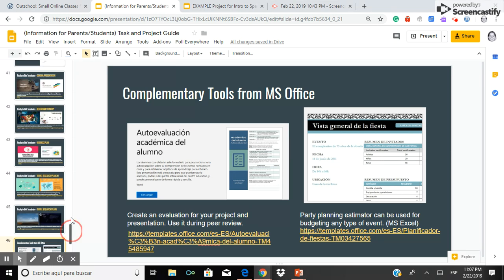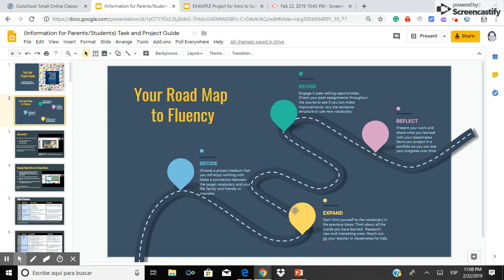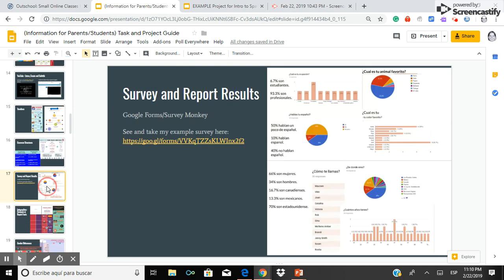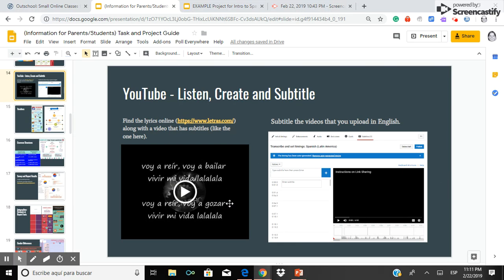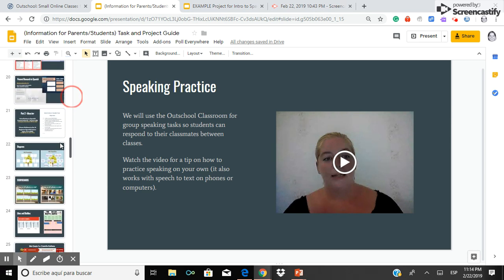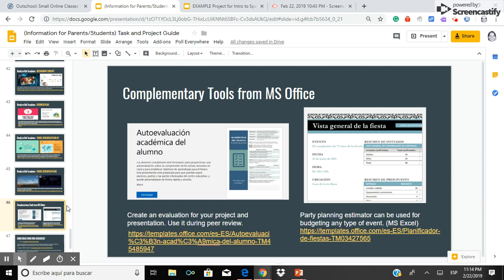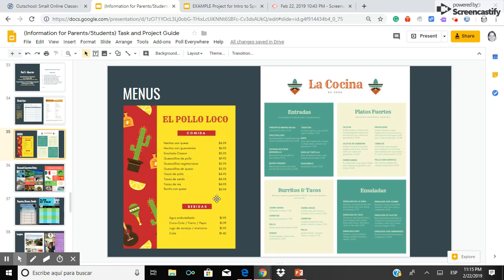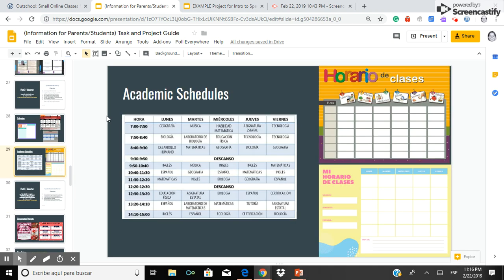Teach World Languages Online: Brainstorming Homework Ideas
I explained some ways you could elaborate on the topics we practice in class and the new activities I have added to the homework presentation.

Here, on my channel, you will benefit from my 10+ years of experience teaching languages and raising bilingual children. You will learn about the teaching and learning strategies and experiences that I will share in my videos, and why they work.

LANGUAGE LEARNING MATERIALS

Make sure you pop over to my Teachers Pay Teachers store to see all of the Spanish activities, courses, and materials that I have for sale. There are even some freebies that you can download to try out.

WHO CAN BENEFIT FROM THESE ACTIVITIES?

Because the resources are realistic, and focus on language interaction, they are ideal for:

ESLs/EFLs/ELLs of all ages
Spanish learners of all ages
Dual-Language teachers and classes
Bilingual families (like us!)
Homeschooling Families
Visual and hands-on learners
Expats (like me!) living (or planning to live) abroad
Travelers Visiting a Spanish Speaking Country

LANGUAGE CLASSES

We have both conversational and immersion language classes. Students can practice while they cook, draw, and/or play games.  We accept all major credit cards, PayPal, and purchase orders, or charter funds, from educational partners.

WHAT IS BEELINGUAL?

Creating hands-on, relevant, interesting language learning materials has been my passion for the past decade. But, I began to pursue it seriously when I had my first daughter.

In general, finding flexible materials that would work for different ages and levels, was difficult, The ones that I did find were expensive, and never included both of the languages. So, I began selling the activities that I already used in class.

Many of the activities are inspired by everyday life events that we go through as a bilingual family - or - directly by my own children, especially reinforcing both their English and Spanish language skills equally.

LEARN ABOUT THE AUTHOR/CREATOR

I, Sara Tyler, teach Spanish and English online. This includes over 10 years of experience as a teacher. My M.A. degrees are in Curriculum and Instruction, and Educational Technology. My B.A. degree is in ESL.

I currently live in Chelem, Yucatan, Mexico with my husband (Teacher Charly) and 2 daughters. We enjoy traveling throughout Mexico, and spending time in the ocean.

For teachers, parents, and students, feel free to follow the Busy Bilingual Blog. You will receive educational resources in both English and Spanish, special offers, eBooks, and other helpful materials.